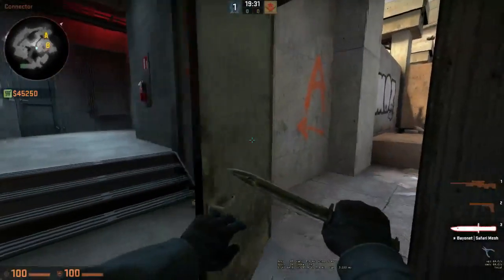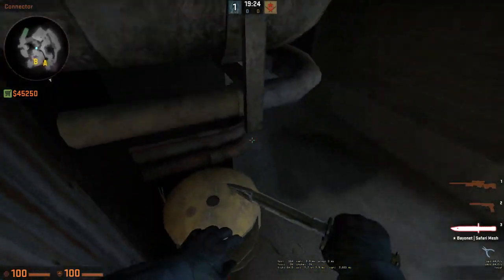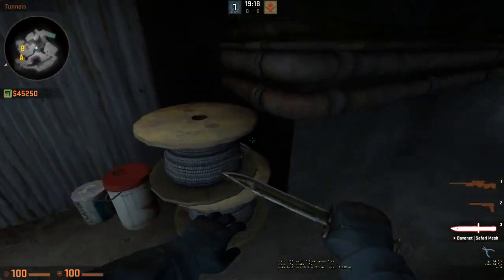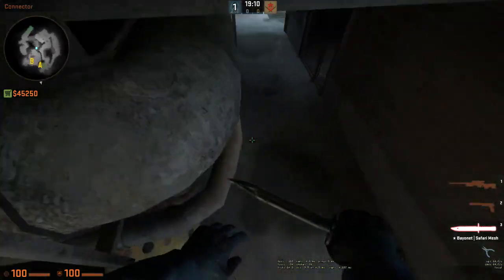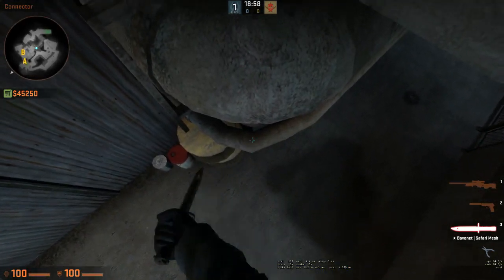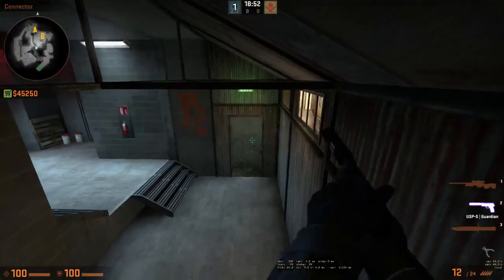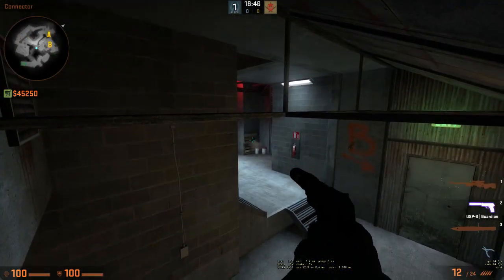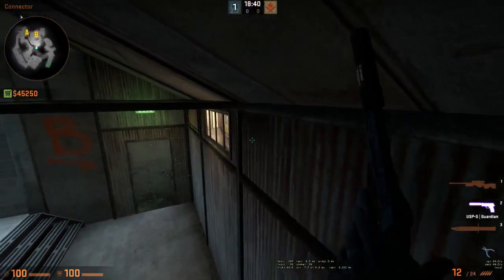Boost on Overpass! (CS:GO)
So i saw some videos and i saw this nice spot for overpass in csgo, then i thought "lets make a video!" so i did, tell what u think of it and give it a like if i should keep doing those kind of videos